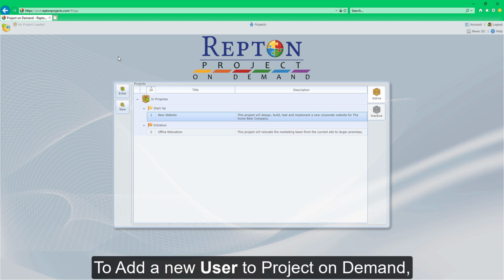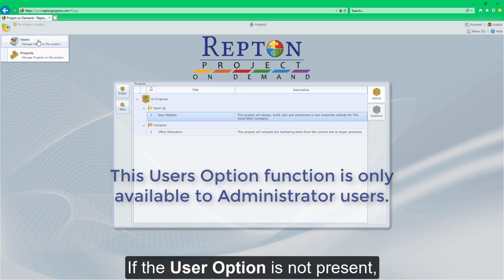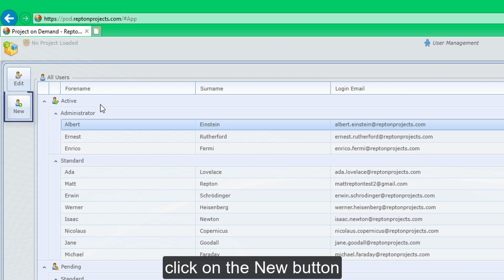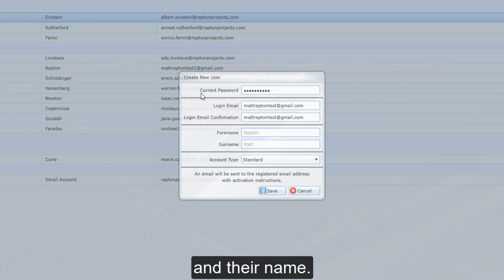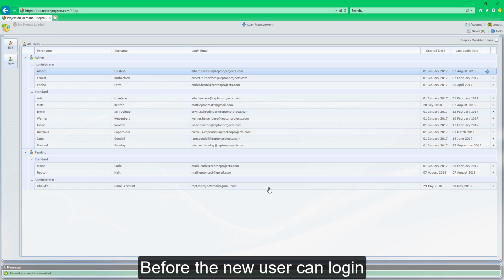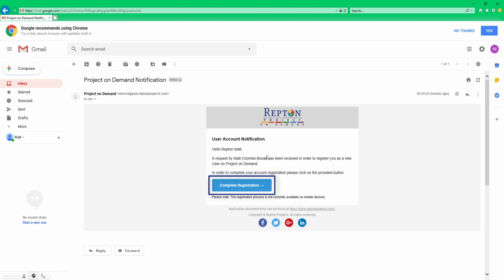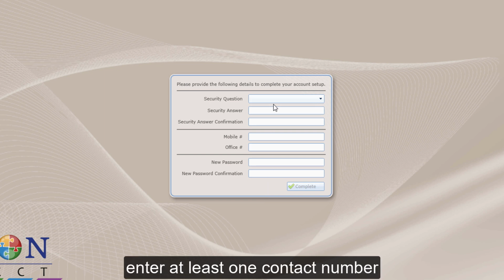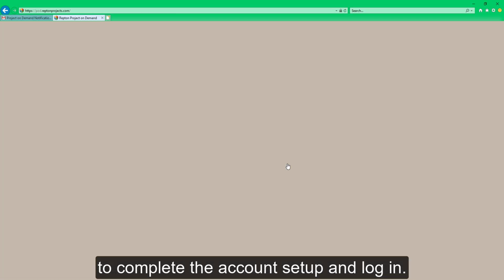ReptonPOD: Add a New User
Learn how to seamlessly add new users to your ReptonPOD workspace in this quick tutorial. Whether you’re onboarding new team members or assigning roles, this video walks you through the process step by step.